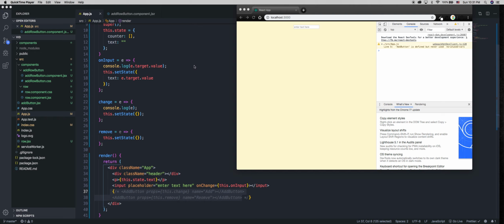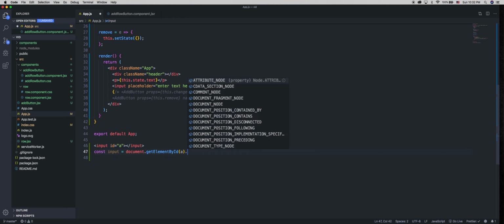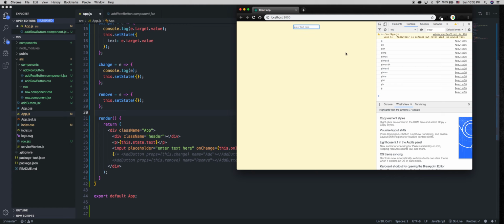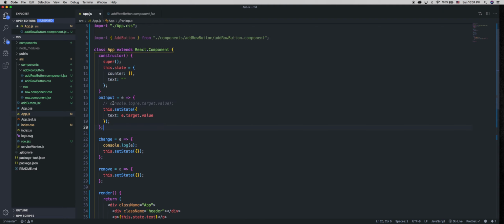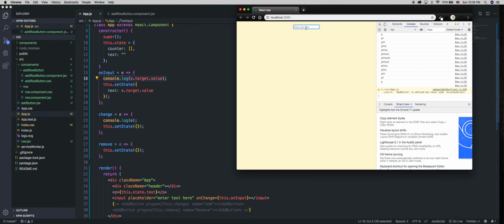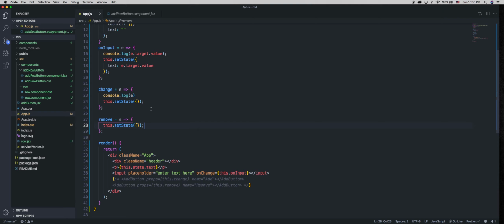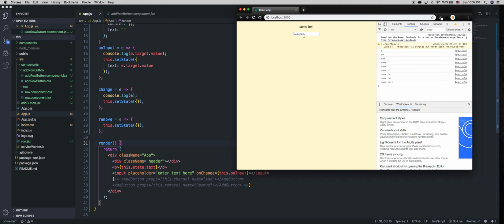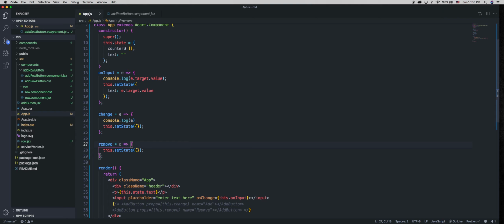Vanilla JS vs REACT in DOM manipulation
This is a quick video on implementing a simple functionality, typing in an input field and having what you typed show up on the webpage, created by using react, as opposed to the old way of doing it using vanilla javascript.
this approach is a little bit more difficult to understand at first, because of the several steps that you have to go through to implement is, but is really worth the extra steps on the long run because react allows you to create more efficient interactive webpages and have reusable elements as well.